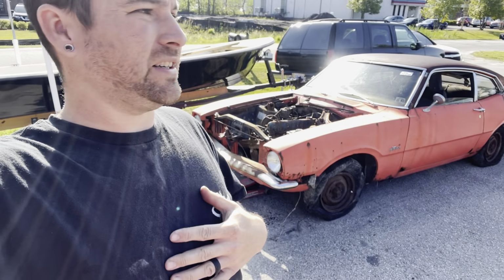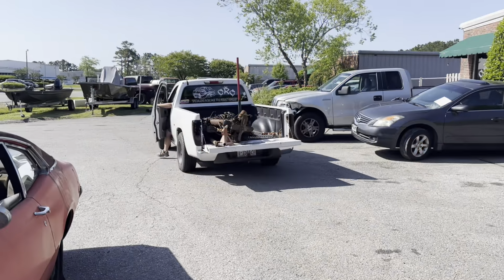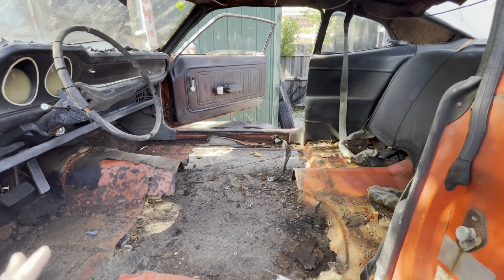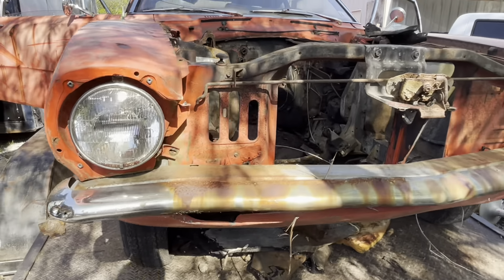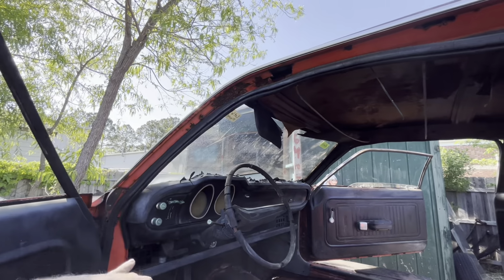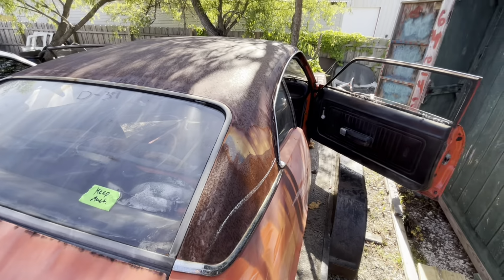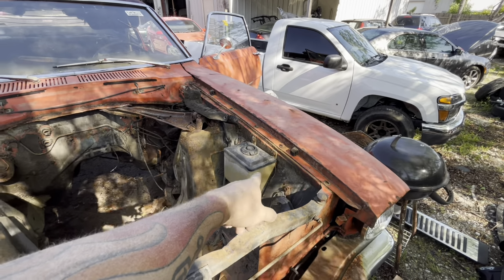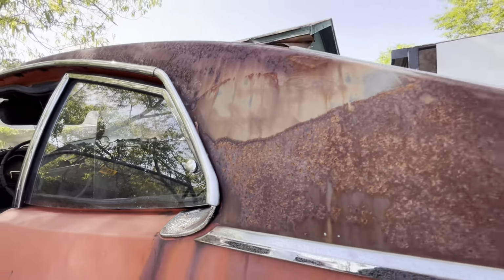💥 Taking The Ford Maverick Apart 🔩 Let’s Sale Some Parts 💵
In this video we break down our new junk abounded Ford Maverick and prepare to part it out to recoup some of our money.

       1974 Mercury Comet (Ford Maverick)
       5.0L Coyote Procharged Engine
👉🏻Mikes channel: Blanton Dynamics
👉🏻Johns channel: Turbo John Racing
📲FaceBook: The Paint & Paper Hustle